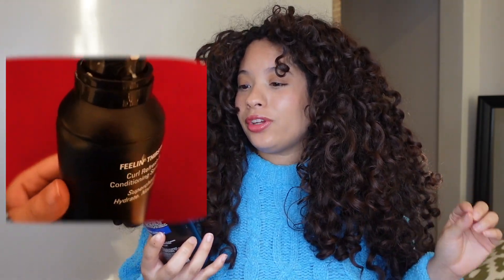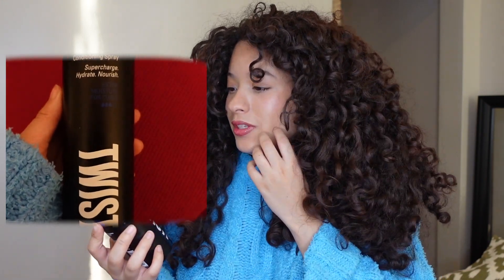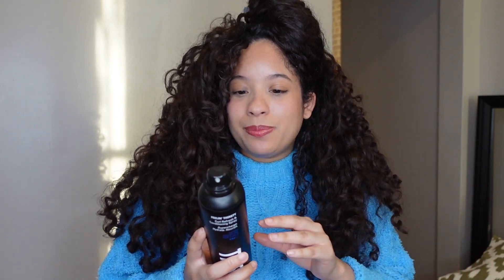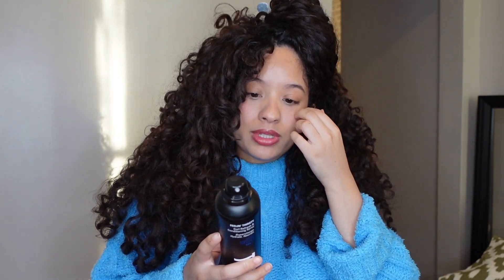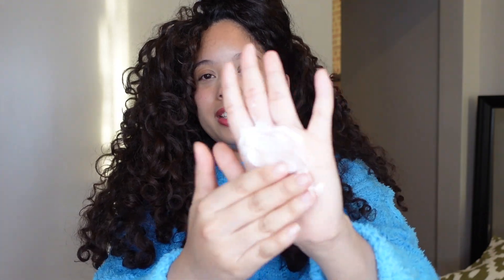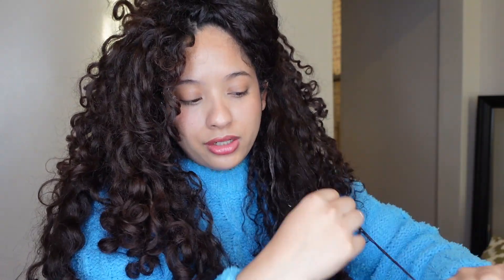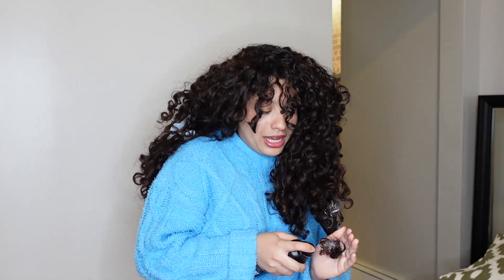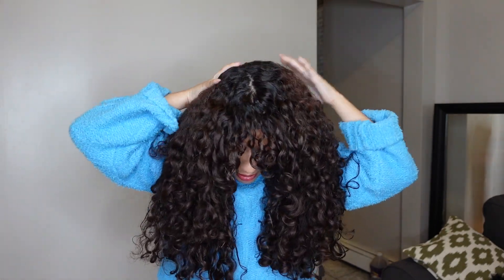REFRESHING DAY 4 CURLY HAIR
Refreshing day 4 curly hair. My hair was a bit frizzy and dry. I wanted to get at least one more day out of it. I decided to use the Twist Curl Refresh & Conditioning Spray. I did a dry refresh here. Meaning I applied no water.
00:00 what im using to refresh
01:45 begnning refresh
06:14 results